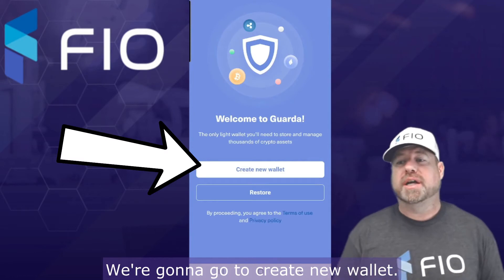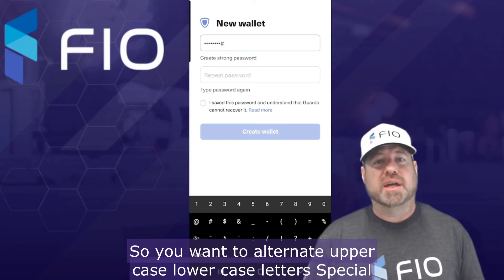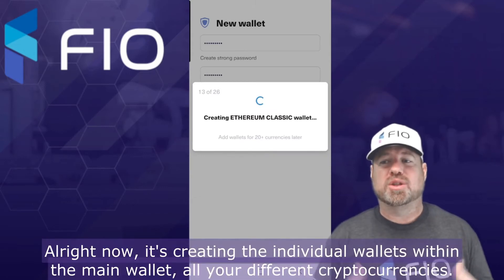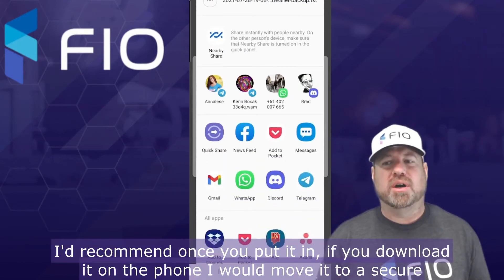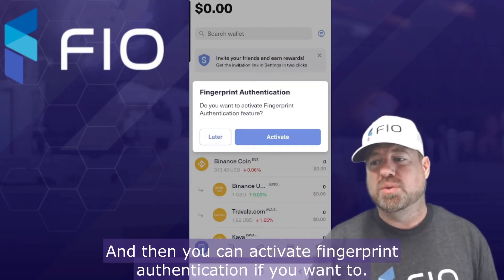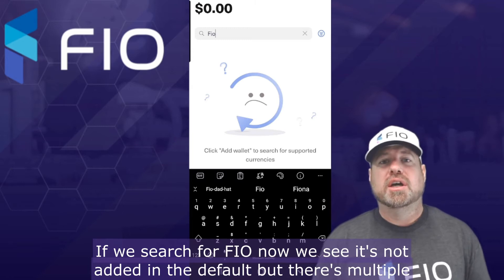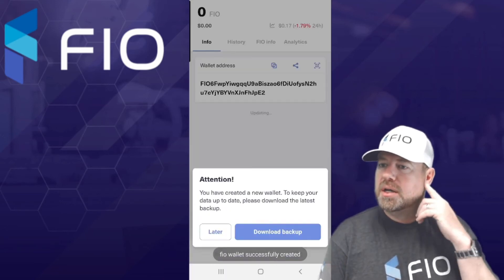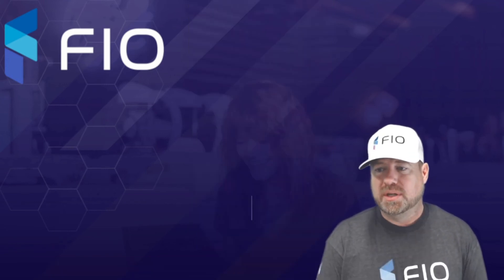How To Setup The Guarda Mobile Wallet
Guarda has integrated the FIO protocol into all of their wallets and in this video we show you how to setup the mobile app wallet(Video 1 of 2 in Guarda Mobile series)